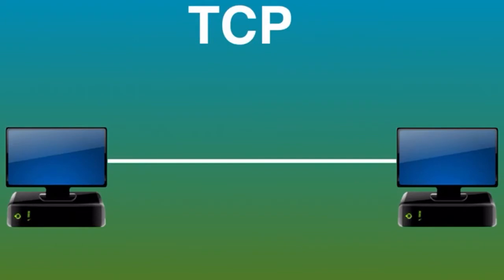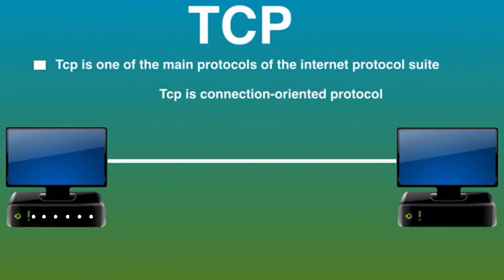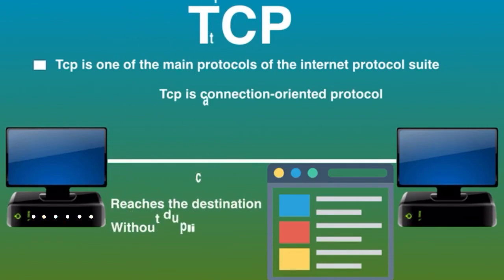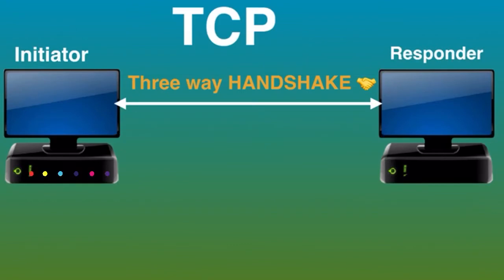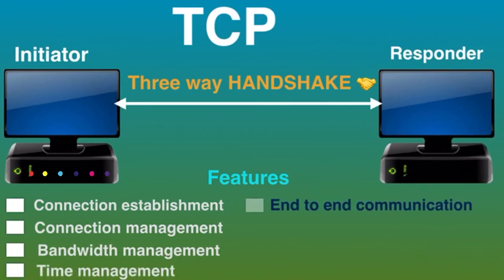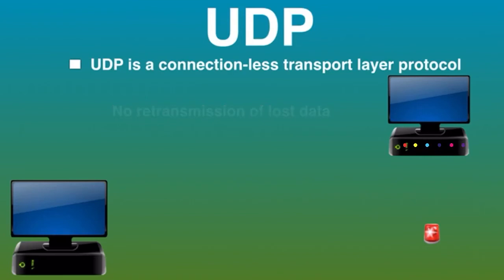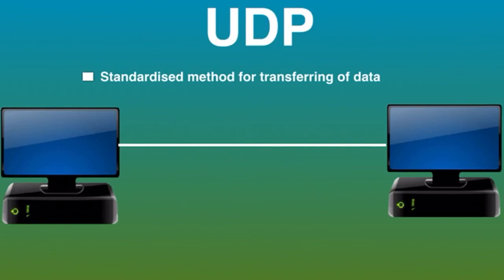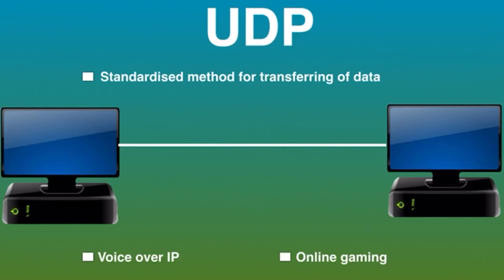The Basics: TCP and UDP Explained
This video is explaining the difference between TCP and UDP. Today in this video, you will see the comparison between TCP and UDP protocols. Moreover, you will learn and understand how these protocols work. What is TCP and UDP? TCP vs UDP explained. How do TCP and UDP work? What is a three-way handshake? What is a DDoS attack?

-Connection-oriented protocol (TCP)
-Connection-less protocol (UDP)

Here is a brief overview:
TCP (Transmission Control Protocol) is a reliable, connection-oriented transport protocol that ensures the delivery and ordering of data packets between devices over a network. It establishes a connection before data transmission, guarantees packet delivery, and provides error detection and correction mechanisms. TCP is commonly used for applications that require the reliable transfer of large amounts of data, such as web browsing, file transfer, and email.

UDP (User Datagram Protocol) is a lightweight, connectionless transport protocol that allows for the quick transmission of data packets between devices over a network. It does not establish a connection before sending data and does not provide guarantees for packet delivery or ordering. UDP is commonly used for real-time applications where speed is crucial, such as streaming media, online gaming, and VoIP (Voice over IP).

In summary, TCP provides reliability and ensures the ordered delivery of data packets, while UDP offers lower latency and is suitable for time-sensitive applications at the cost of reliability.